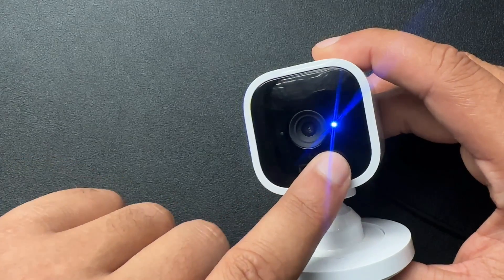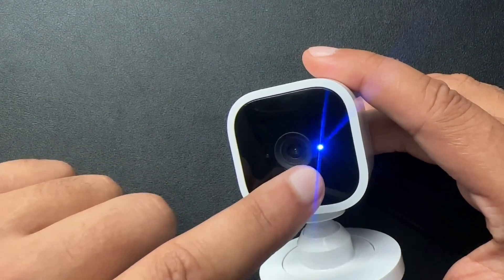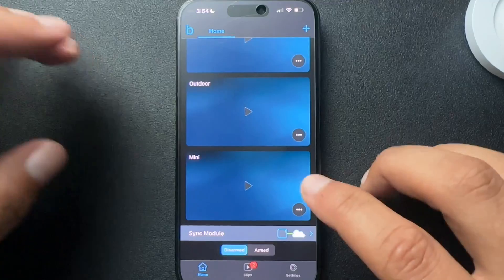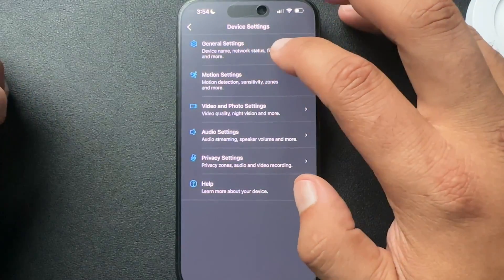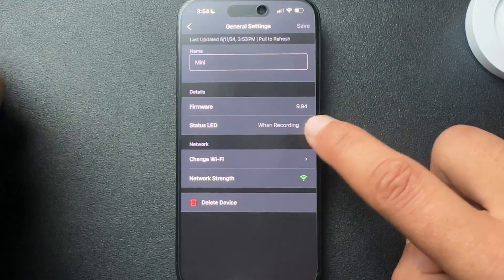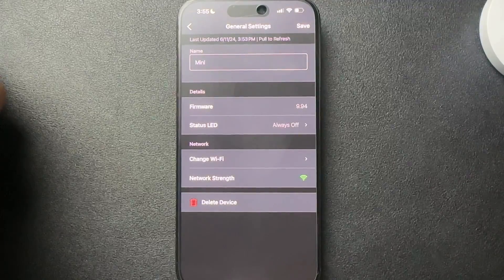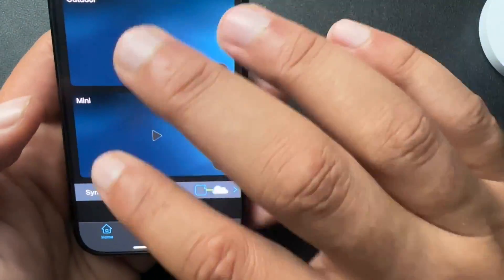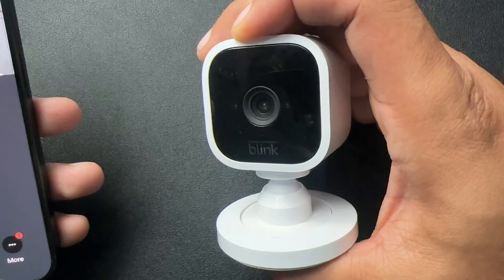Turn Off Blue Light on Blink Camera (Any Blink Camera)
Here is a quick video on how to turn off that blue light on the Blink cameras.